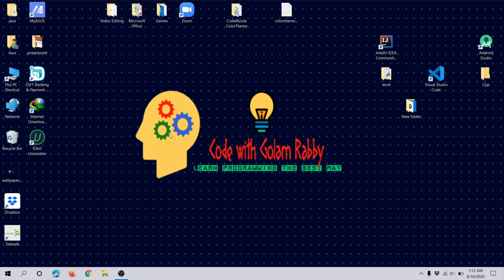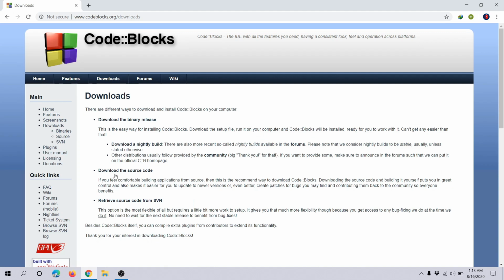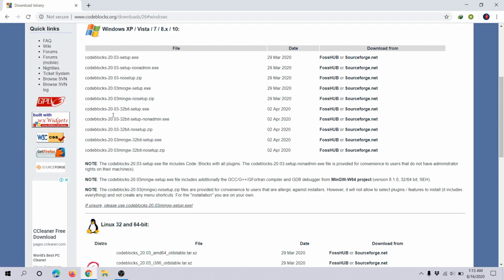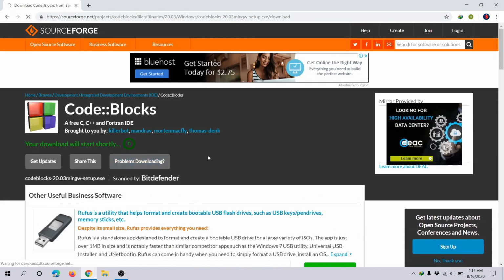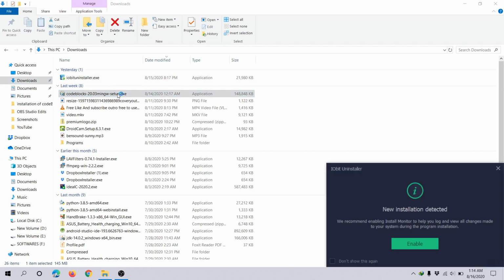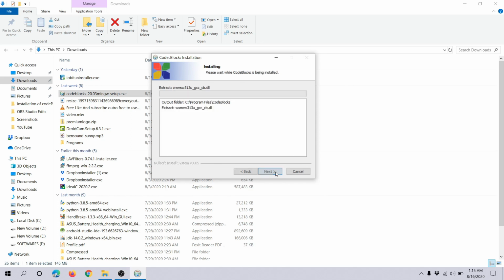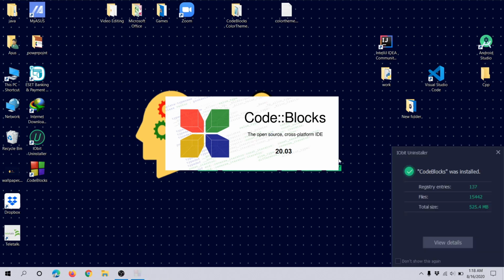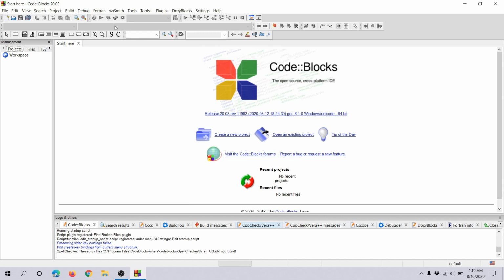How to download and Install CodeBlocks 20.03 IDE on Windows 10 !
How to Download and Install Code::Blocks 20.03 IDE on Windows 10

Looking for a free, open-source IDE for C, C++, and Fortran? Code::Blocks is a powerful, cross-platform IDE available for Windows, Linux, and macOS. In this video, I’ll show you how to download and install Code::Blocks 20.03 on Windows 10 step by step.

🔹 What is Code::Blocks?
Code::Blocks is a lightweight yet feature-rich IDE, perfect for beginners and advanced developers alike. It supports multiple compilers and provides a smooth coding experience.

🔹 What is MinGW?
MinGW (Minimalist GNU for Windows) is a development environment that includes the GNU Compiler Collection (GCC), allowing you to compile C, C++, and Fortran programs on Windows.

🔥 Don't forget to:
✔️ Drop a comment if you have any questions or run into issues—I’ll be happy to help!